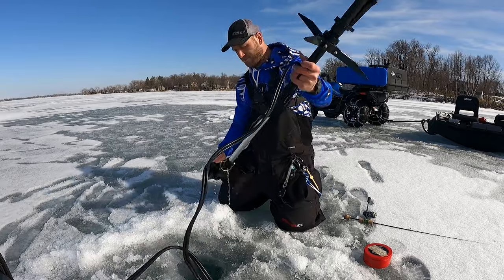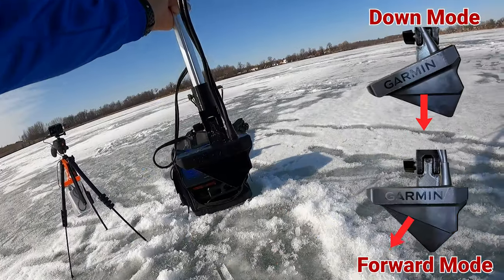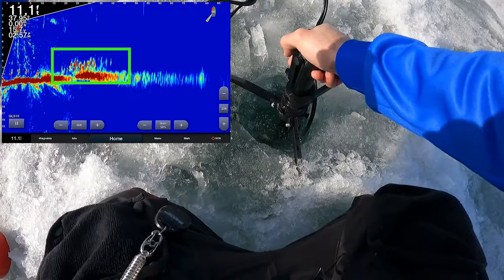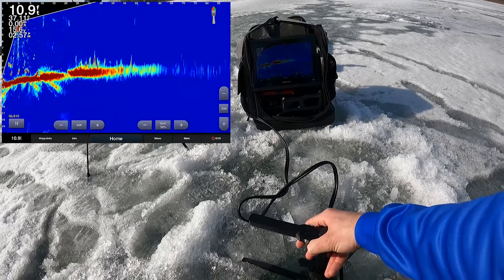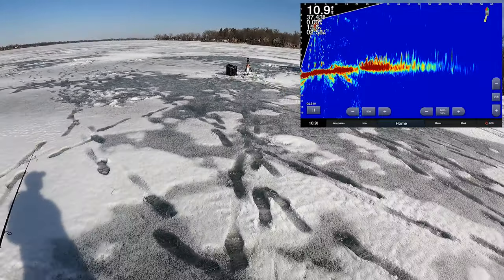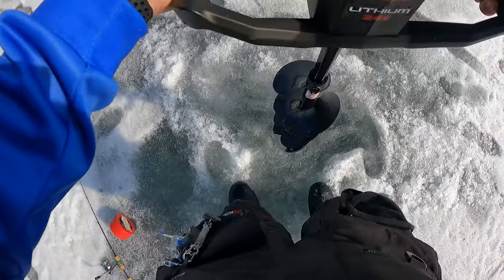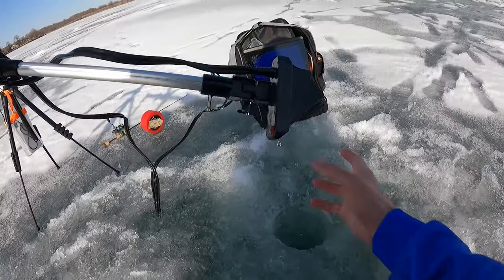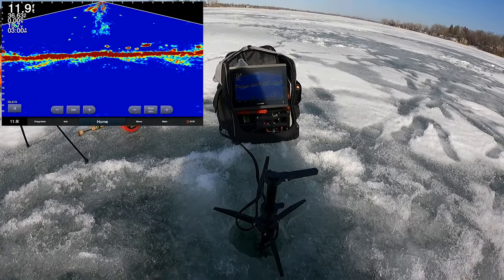How to use Garmin Panoptix Livescope Ice Fishing - Forward and Down View (Suspended Crappie)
How to use Garmin Panoptix Livescope Ice Fishing - Forward and Down View Livescope Settings.

CHAPTERS:
0:00 How to Change the Transducer from Forward to Down Mode
0:59 How to Find Suspended Crappie or other Fish with the Livescope
1:33 How to Setup On Top of Suspended Fish